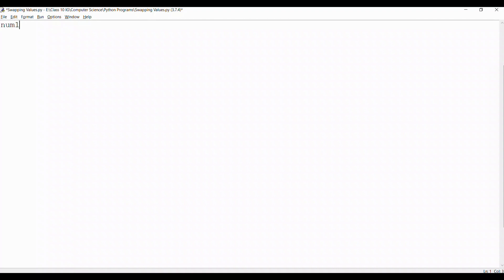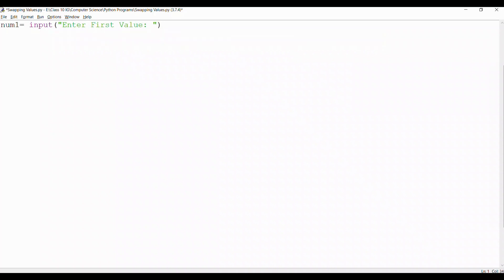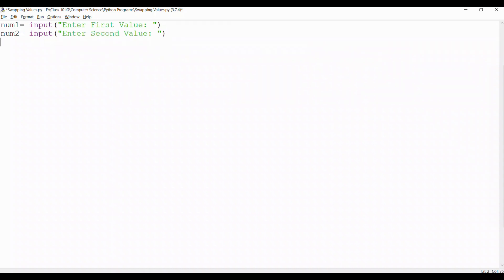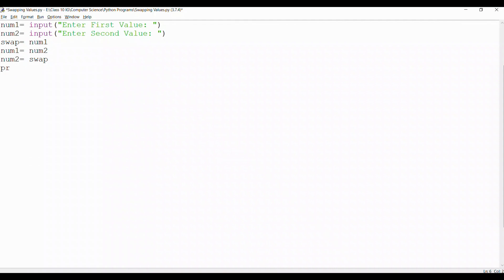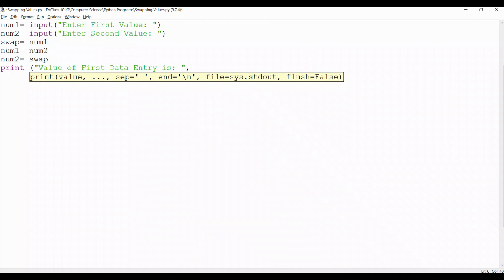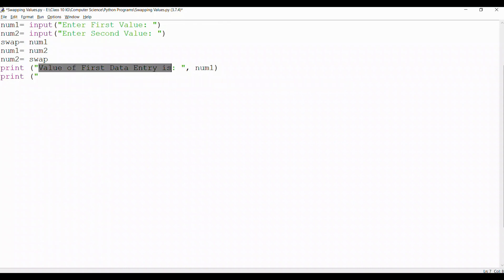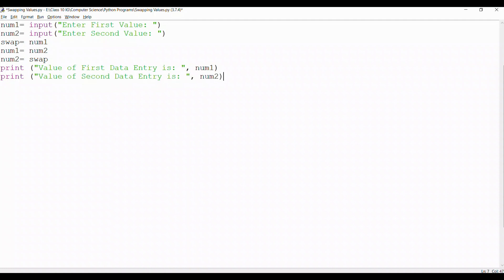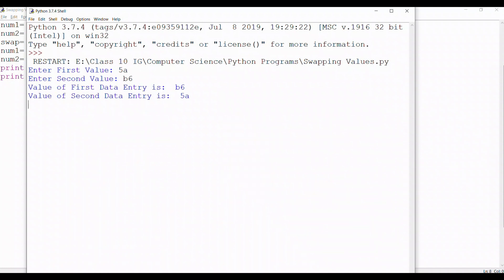Python Program for Swapping Values of Two Variables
This program tell us how to swap values of two variables using a third variable. If you have any doubts leave them in the comments section.